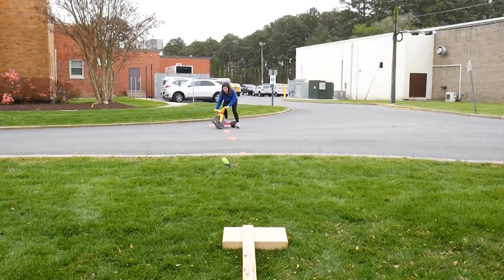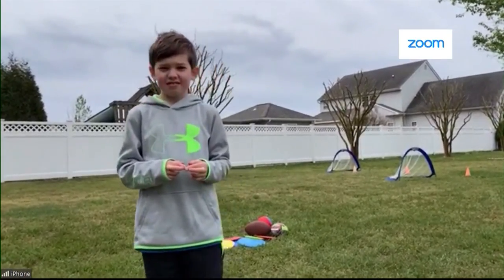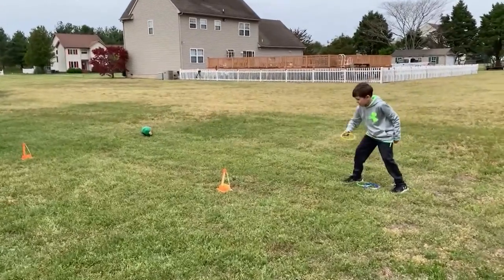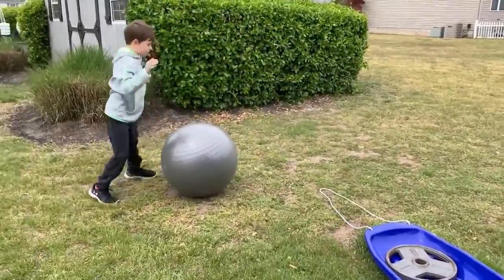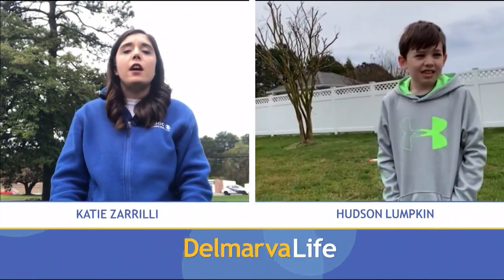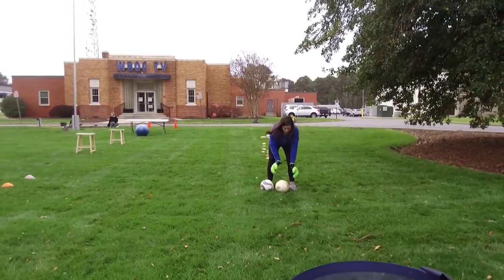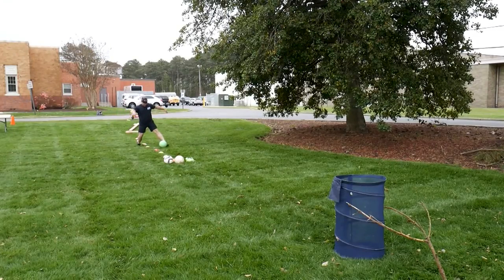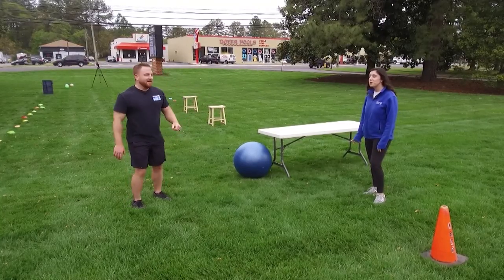Hudson Lumpkin of Salisbury Demonstrates a Fun Obstacle Course